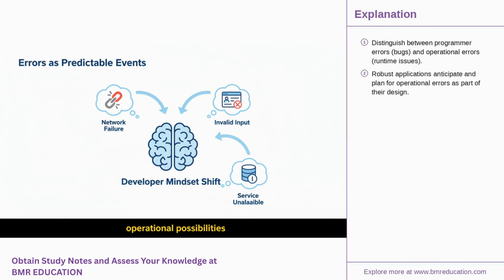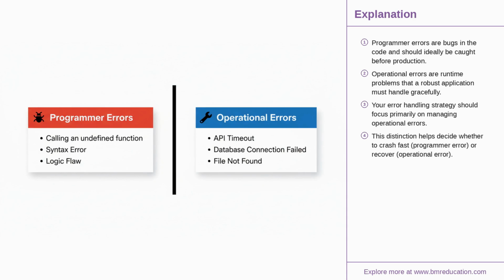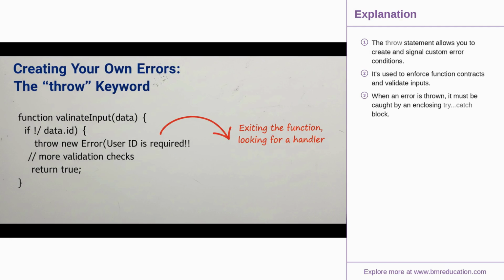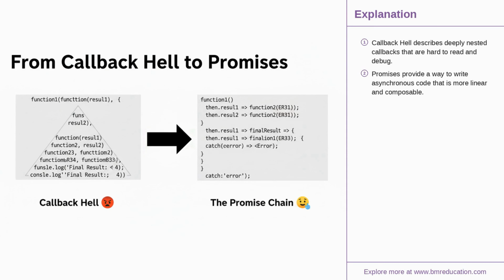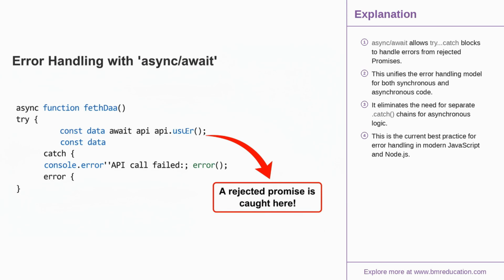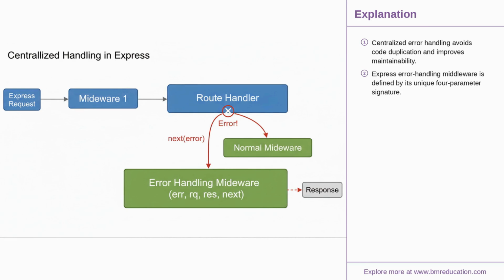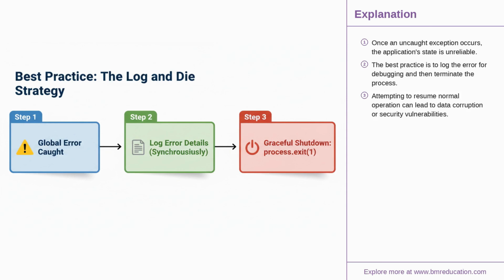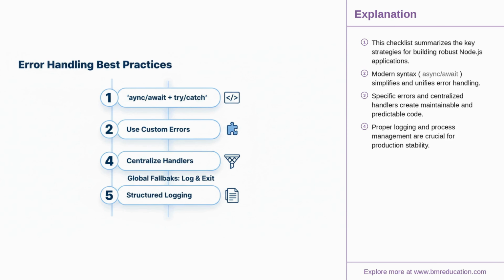Node.js Error Handling Explained | try-catch, async/await & Production Best Practices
🧠 Node.js Error Handling — From Fragile Code to Production-Ready Systems
Error handling is what separates toy projects from professional Node.js applications. In this comprehensive guide, we go far beyond basic try-catch and explore how errors really work in Node.js, including asynchronous behavior, the event loop, and modern production-grade strategies.

This video is designed to help you build resilient, debuggable, and maintainable Node.js applications.

📌 What you’ll learn in this video:
✅ What is an error? — fundamentals & error-first thinking
✅ Synchronous error handling — try-catch basics
✅ Asynchronous error handling evolution
Callbacks
Promises
async/await
✅ Errors & the Node.js event loop — what really happens
✅ Unhandled promise rejections & uncaught exceptions
✅ Custom error classes — domain-specific errors
✅ Centralized error handling — clean & consistent APIs
✅ Structured logging — logs that actually help in production
✅ The “Log and Die” philosophy — when crashing is the right choice
✅ Best practices for production-ready Node.js systems

By the end of this video, you’ll know how to design error handling intentionally, turning unexpected failures into controlled, observable behavior.

🎯 Perfect for:
Backend & full-stack developers
Node.js & Express learners
API developers
System design & interview preparation
Developers moving to production systems

OUR  SERVICES